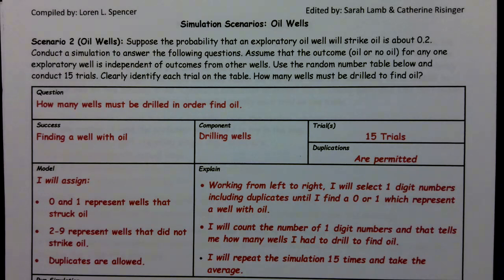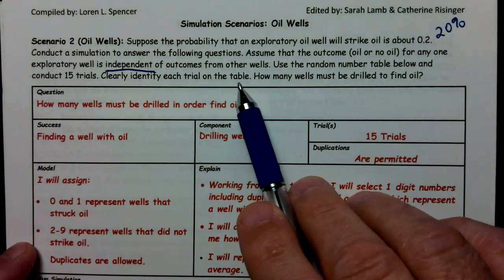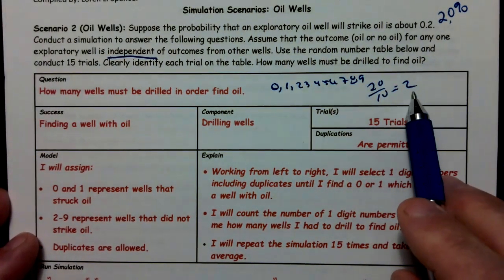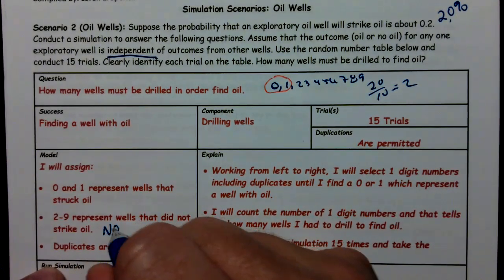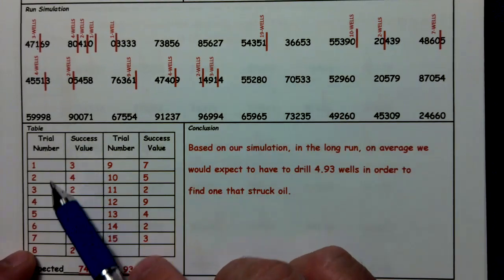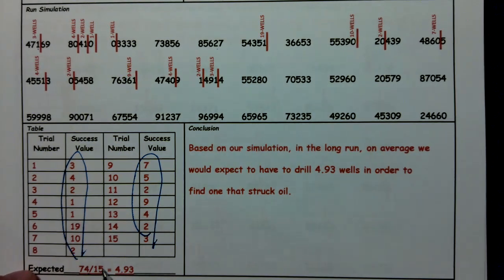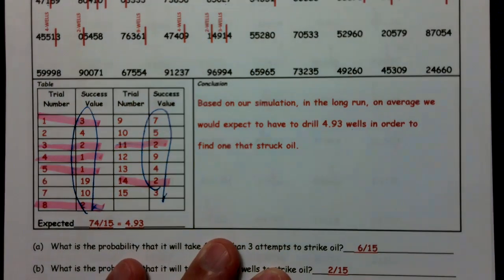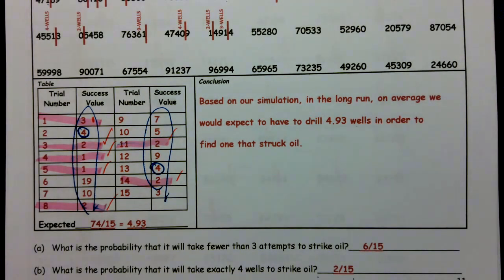06 Unit 1 Simulations Oil Wells